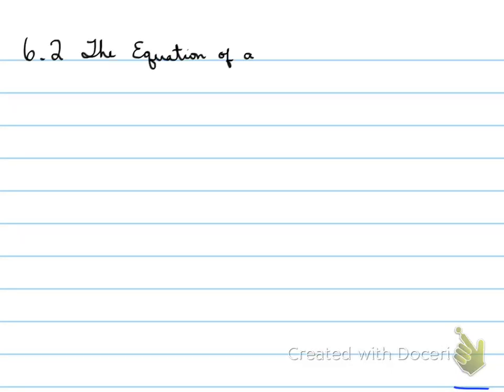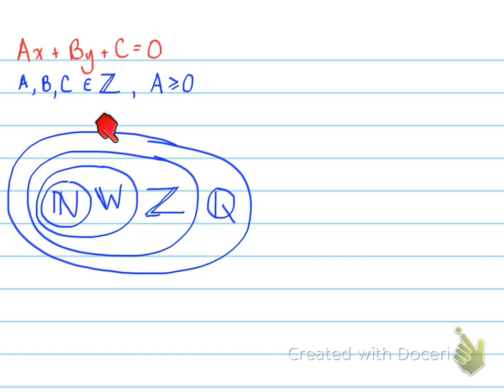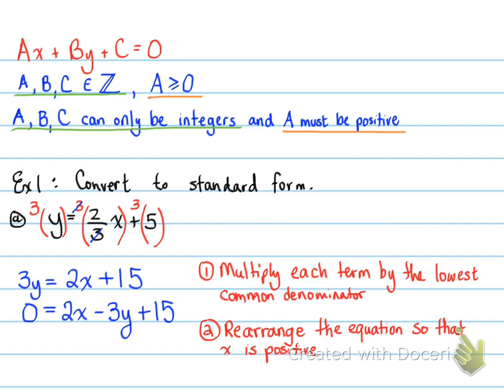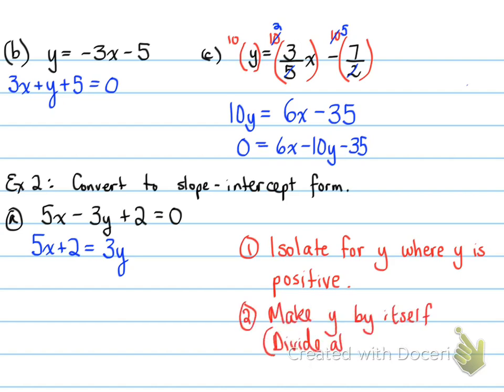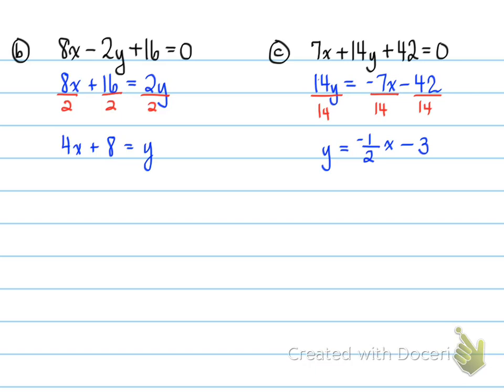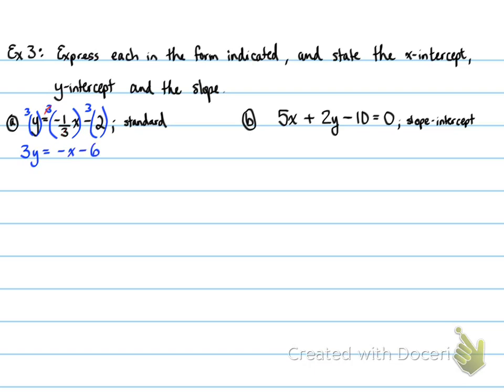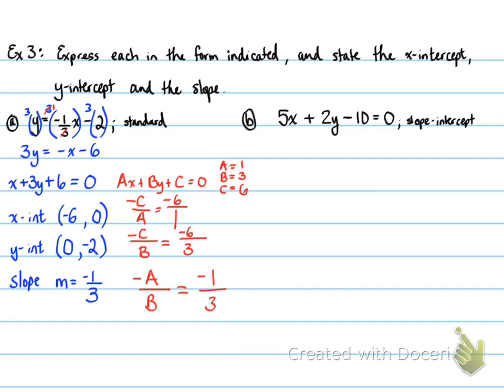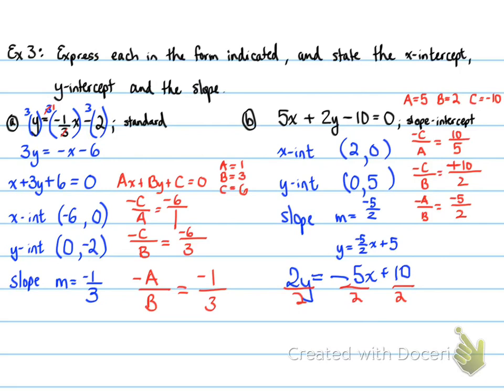1D 6.2 The Equation of a Line- Standard Form